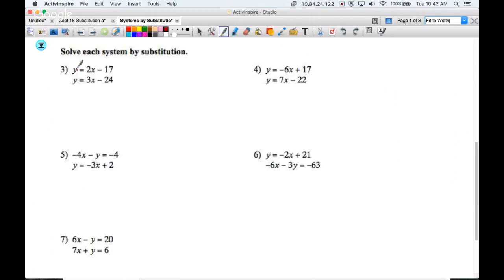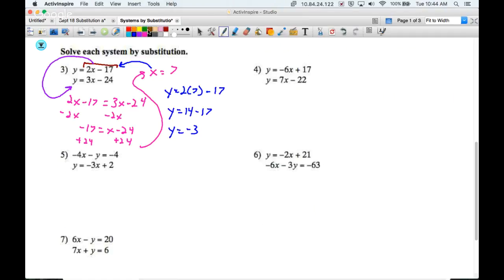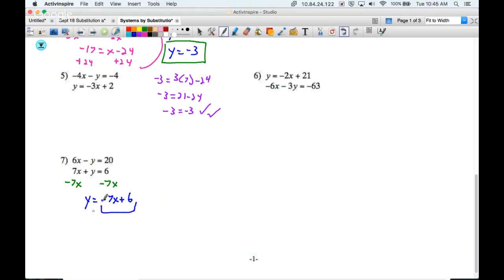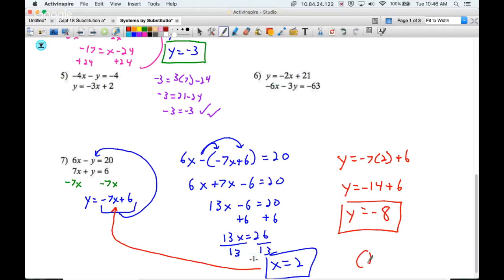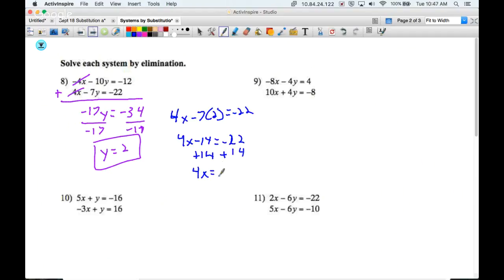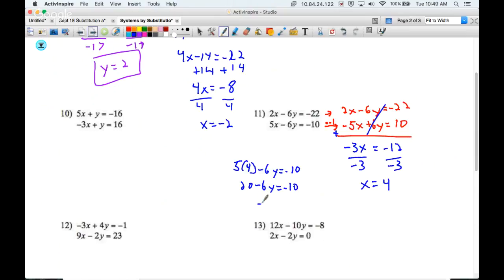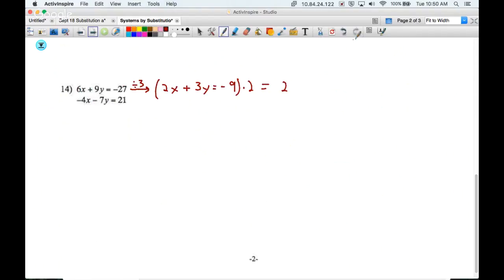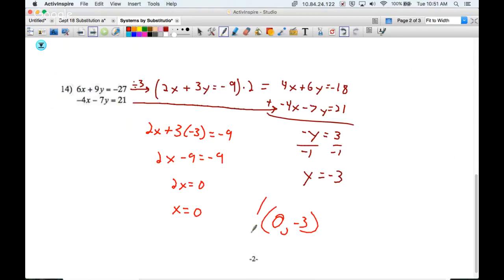Solving Systems by Substitution and Elimination HW Help Video